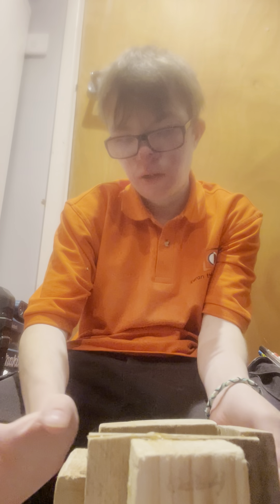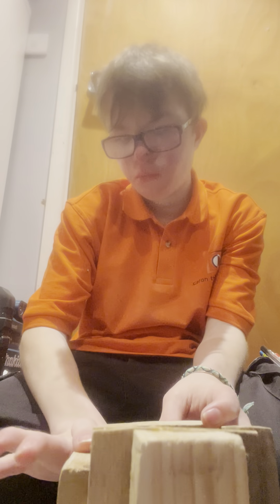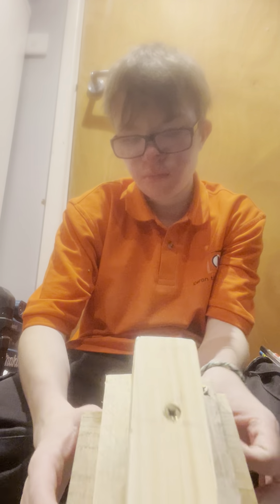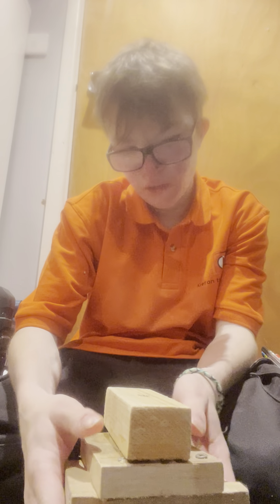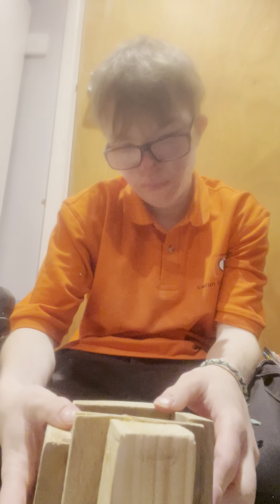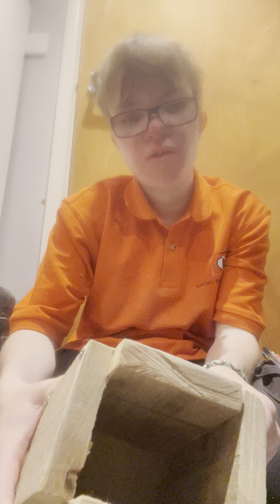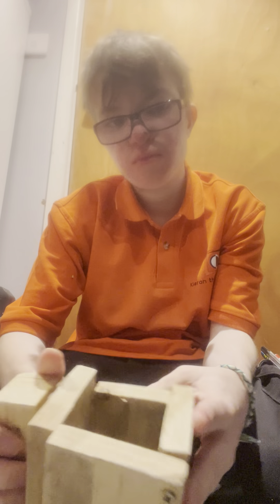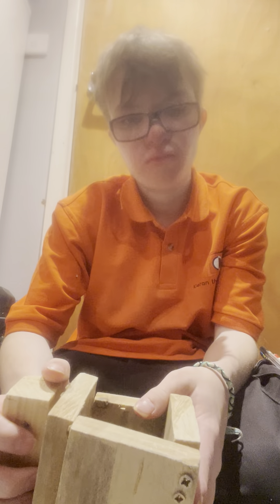Rum drinking mug progjet review